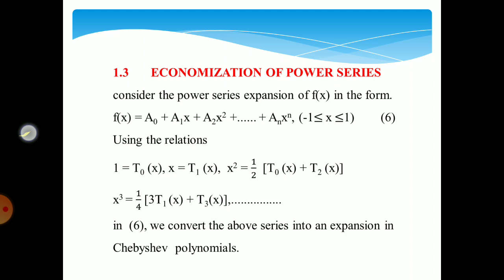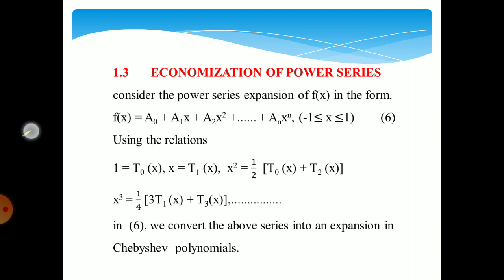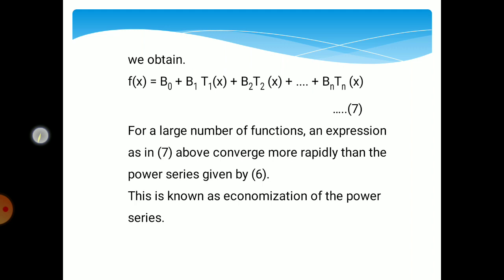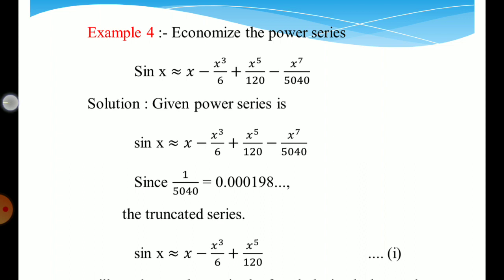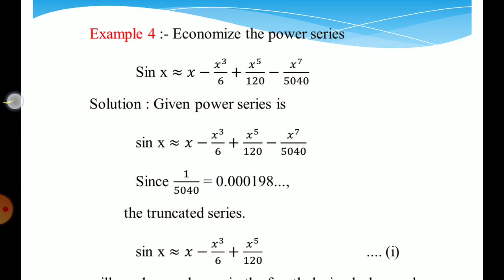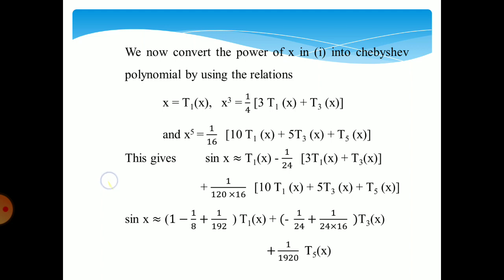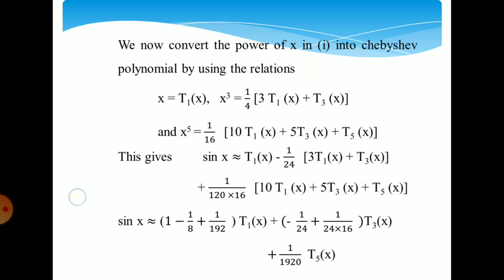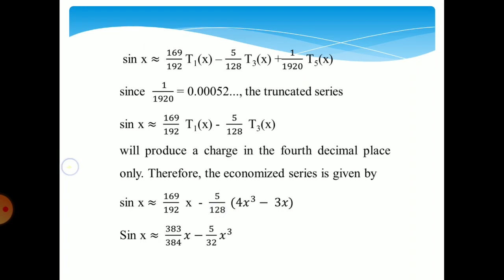Lecture No-15 MAT-401: Numerical Methods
Approximations of Functions
Economization of Power Series.